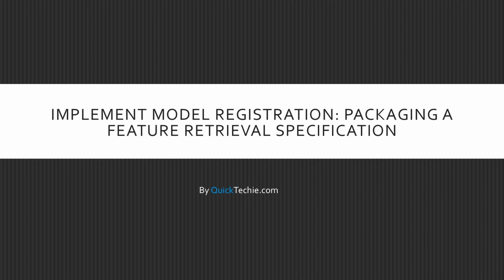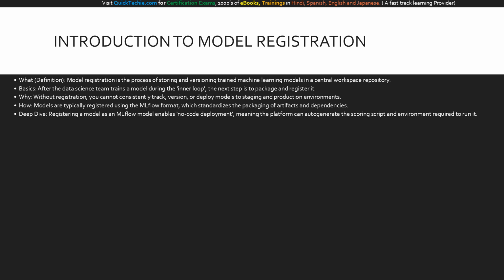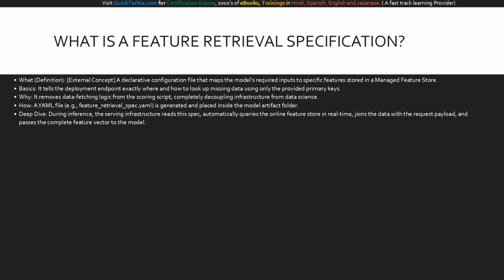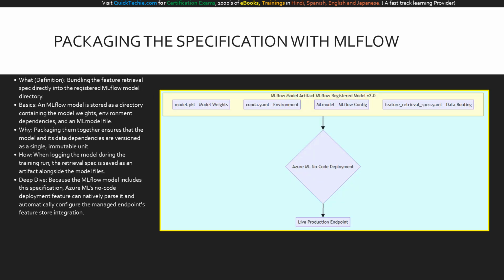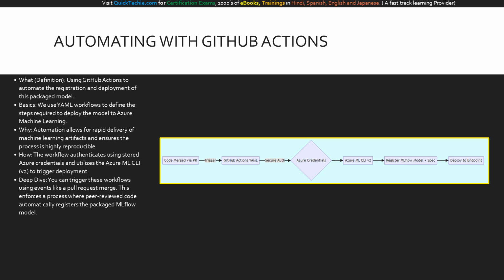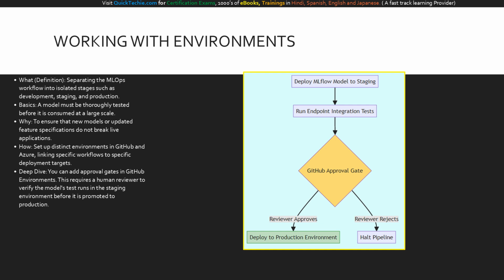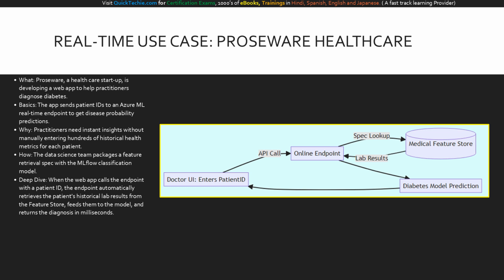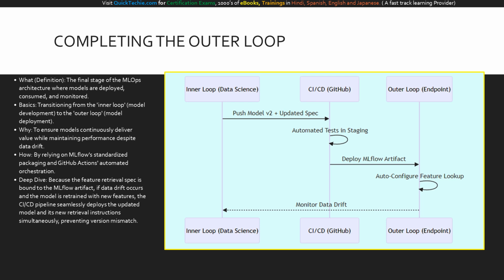Module 28 Implement Model Registration Packaging a Feature Retrieval Specification (AI-300)